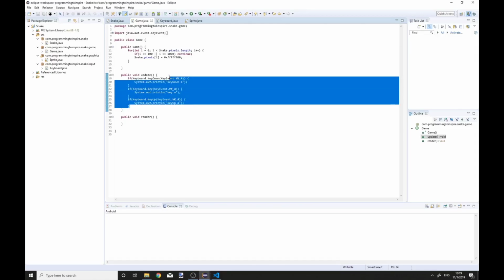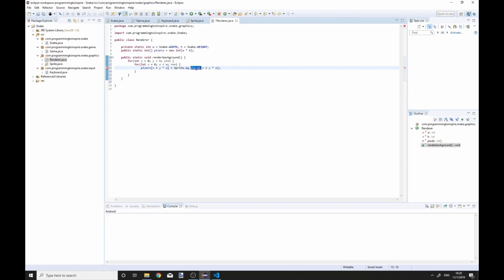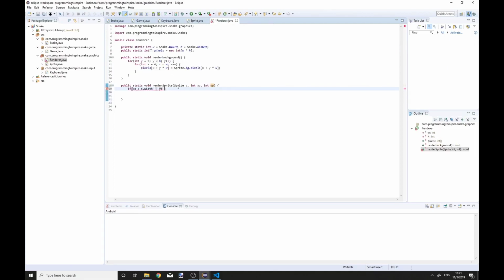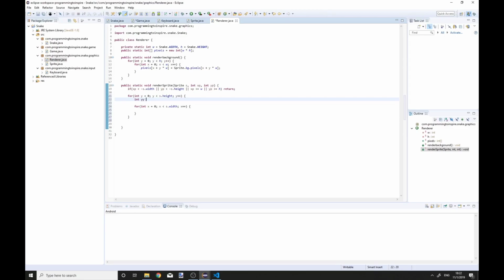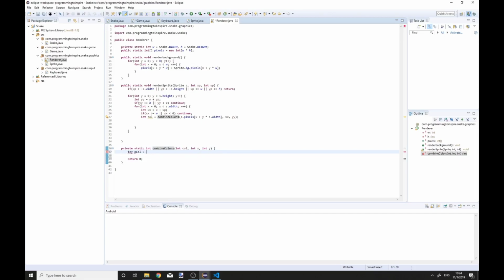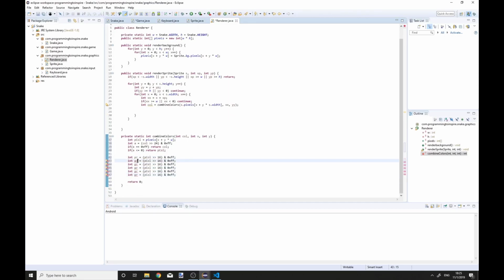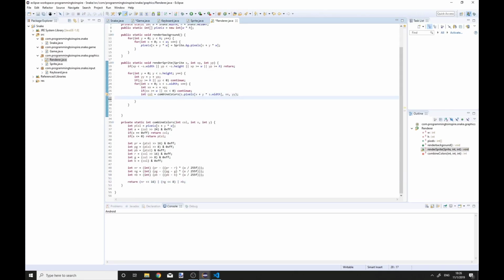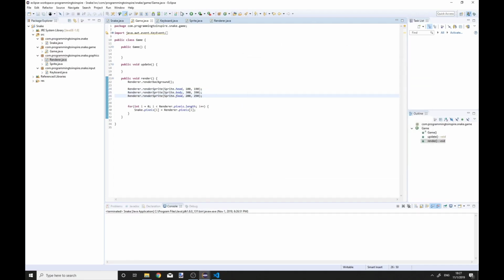Snake game part 4 in java